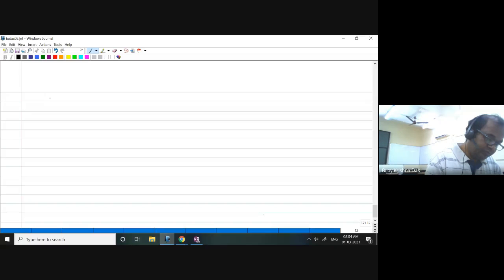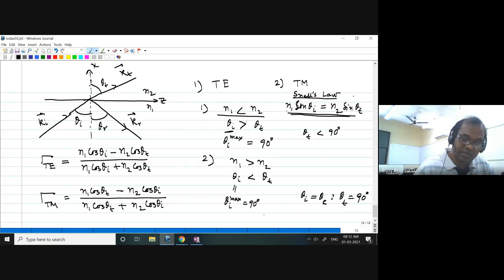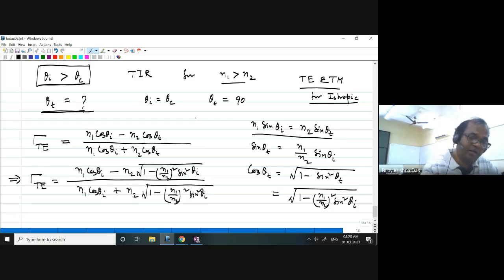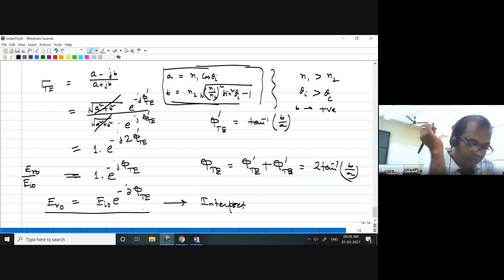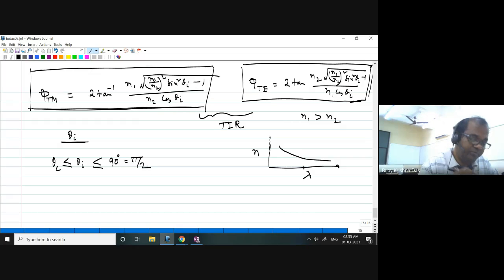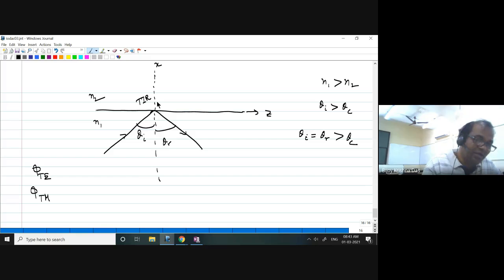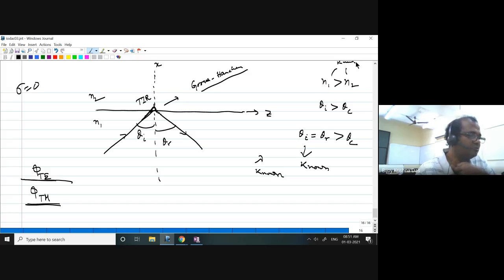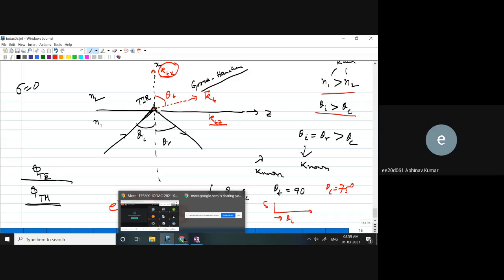EE6500 IODAC 2021 09 2021 02 28 at 18 34 GMT 8